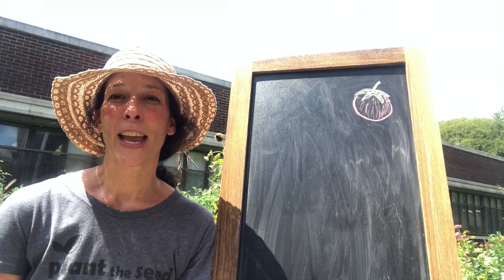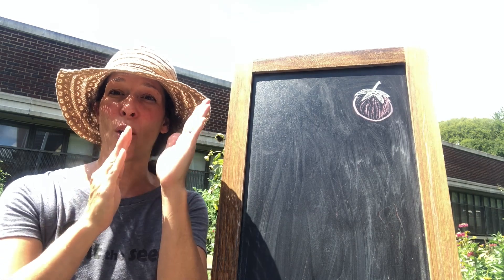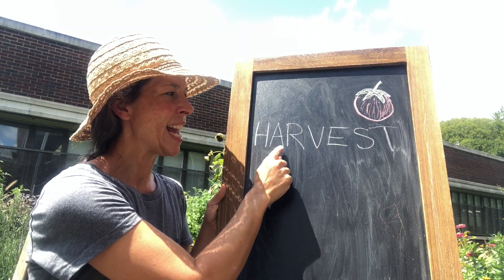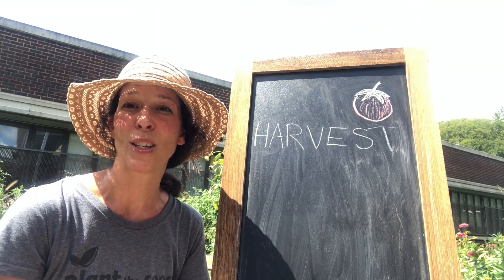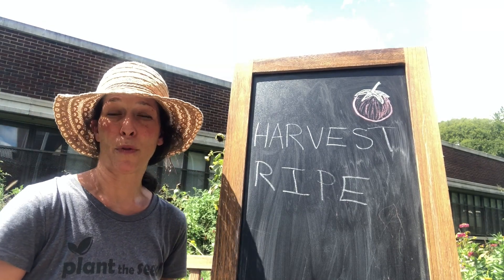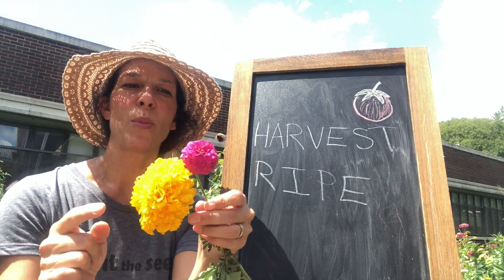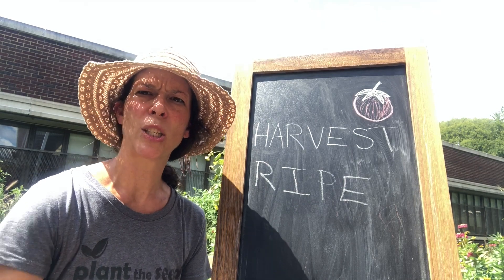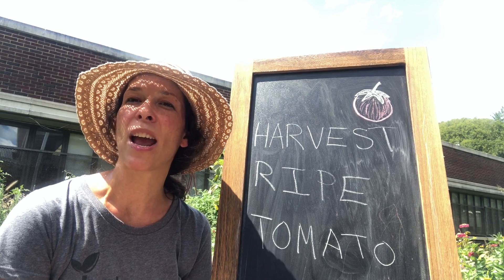Harvesting Lesson Opening Circle Pre-k & K